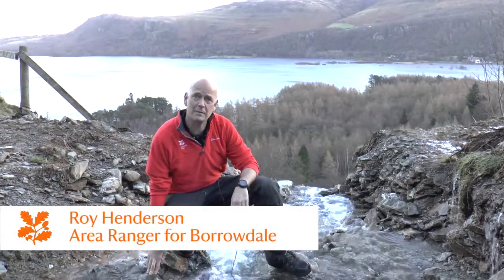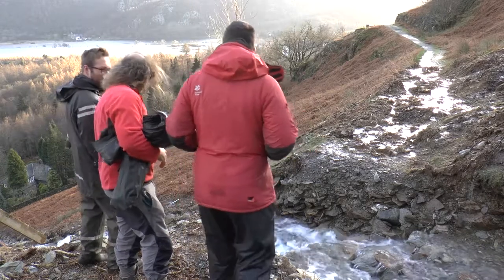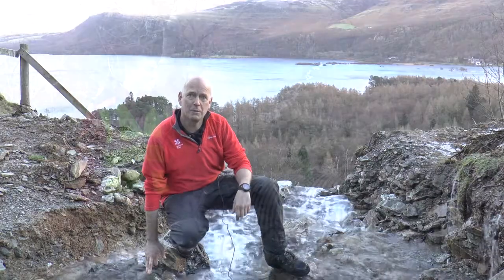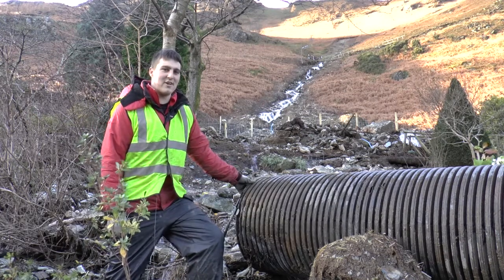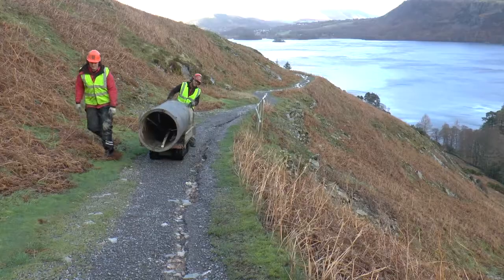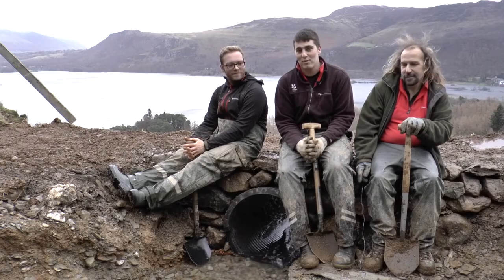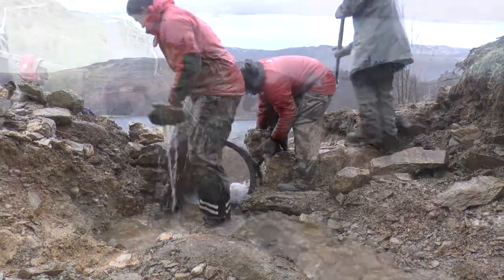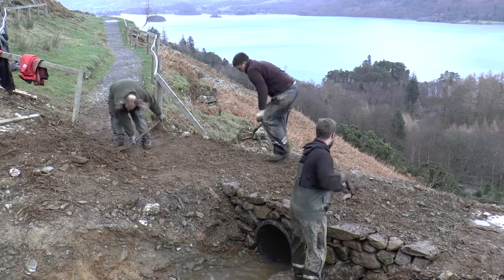National Trust, repairing Cat Bells landslide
National Trust Rangers repairing a gully that was carried away in a landslide during the floods of December 2015.